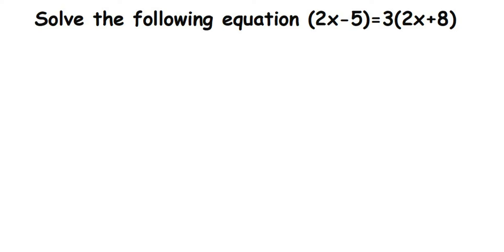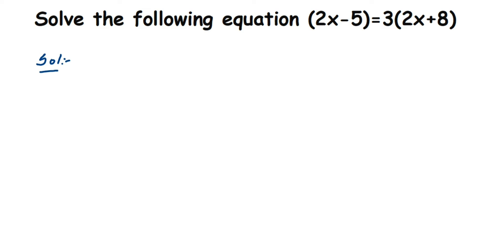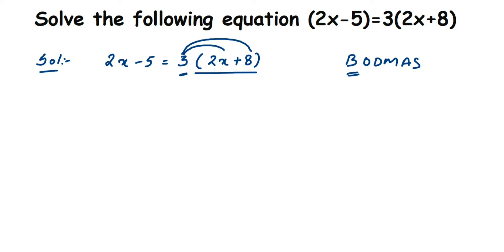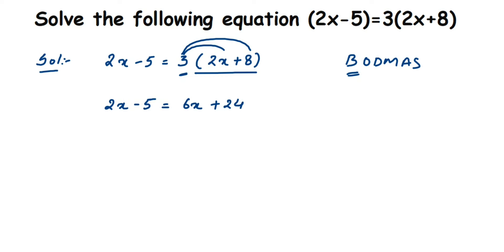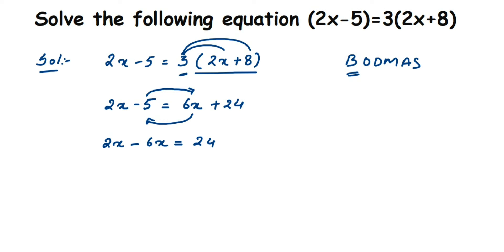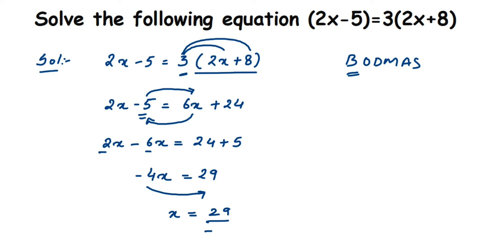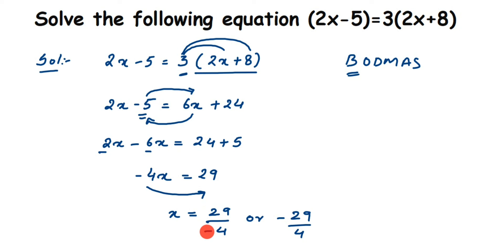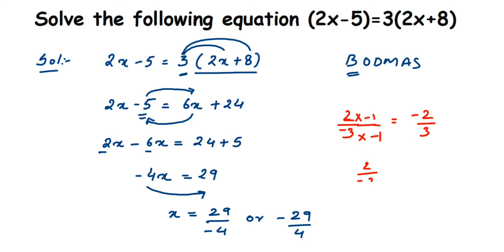Solve the following equation (2x-5)=3(2x+8). Linear equation. How to solve equation in one variable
Solve the following equation (2x-5)=3(2x+8)